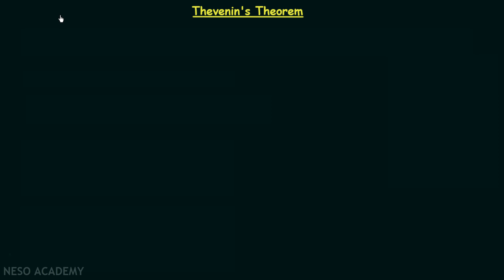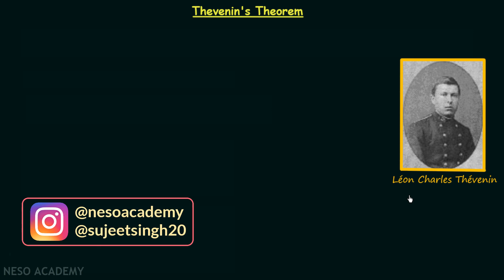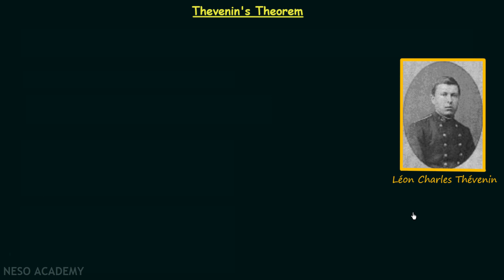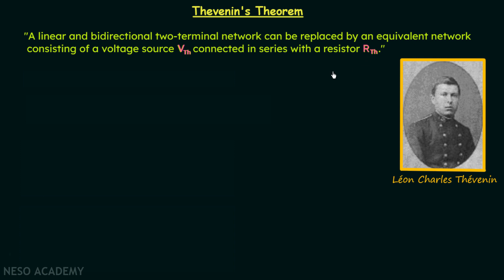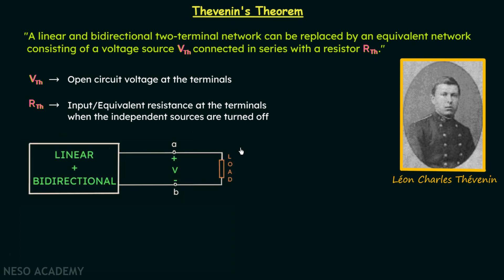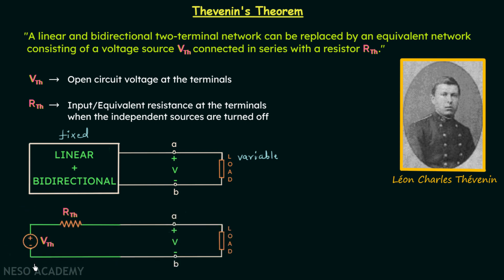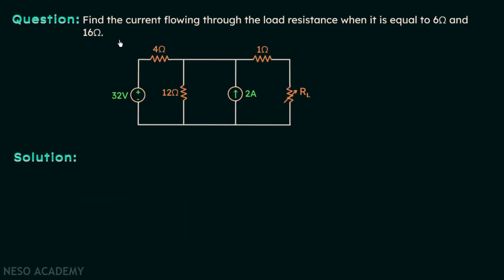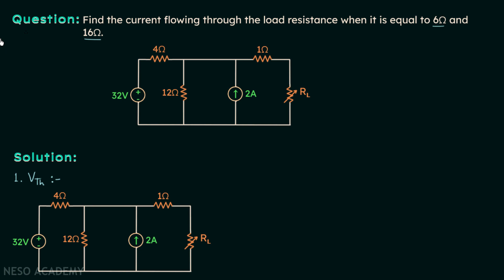Thevenin's Theorem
Network Theory: Thevenin's Theorem
Topics discussed:
1) The need of Thevenin's theorem.
2) The statement of Thevenin's theorem.
3) The Thevenin's voltage.
4) The Thevenin's resistance.
5) The Thevenin's equivalent circuit.
6) Example problem demonstrating the calculation of Thevenin's voltage and the Thevenin's resistance, along with the construction of Thevenin's equivalent circuit.